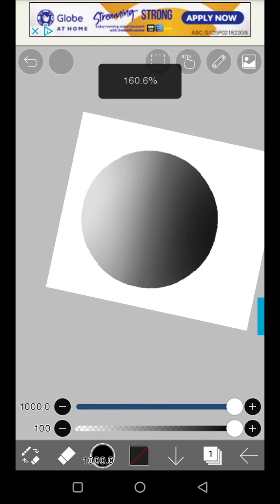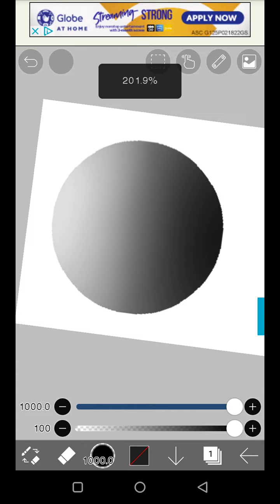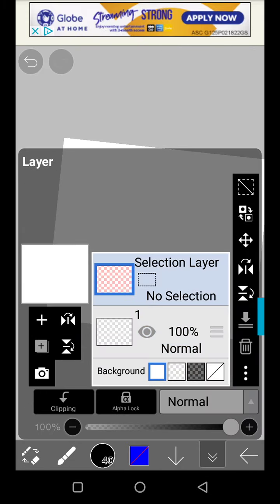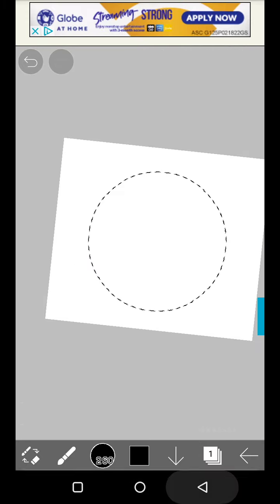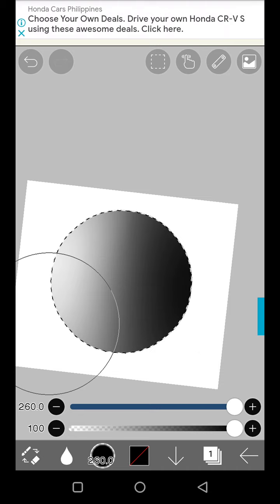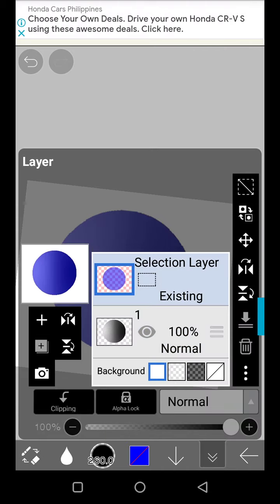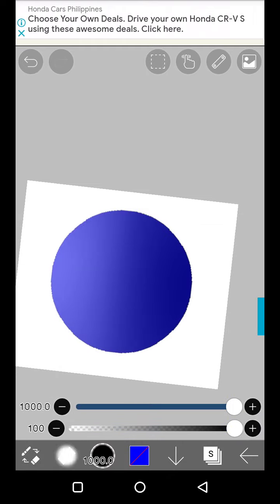How to blend colors in ibis paint! (ALMOST SIMPLE)